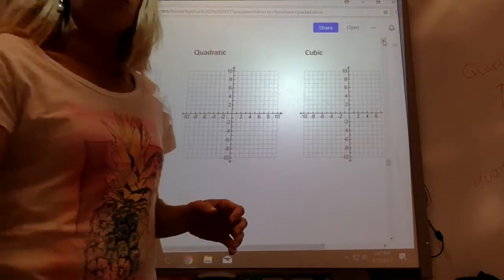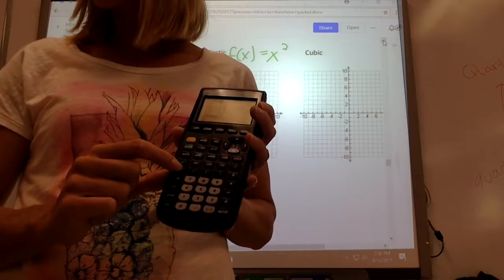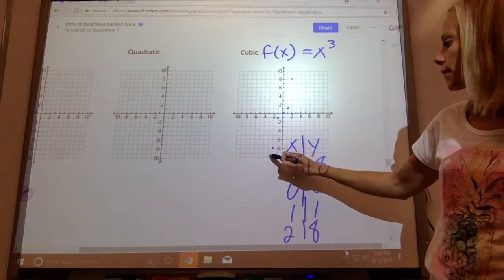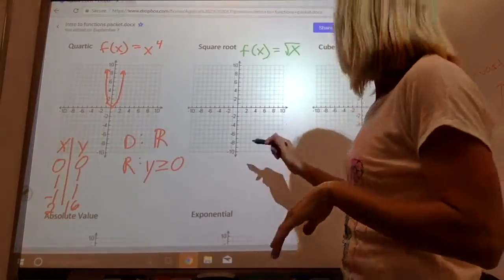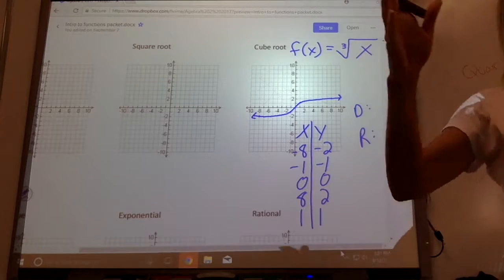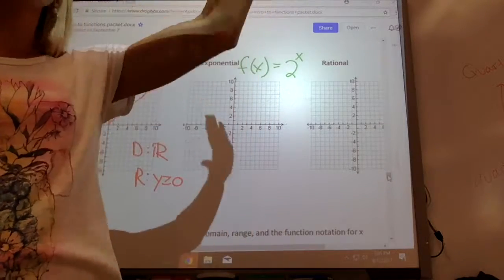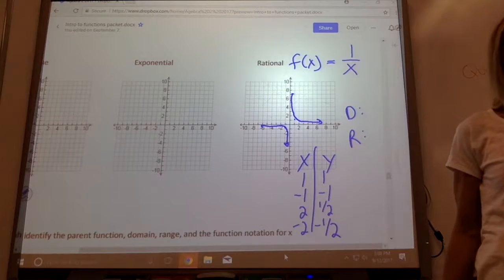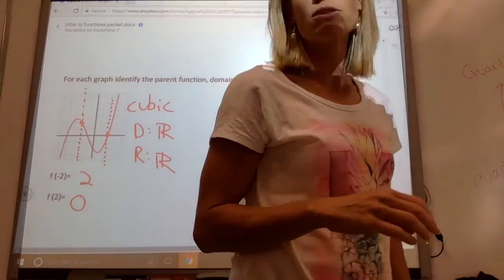intro to functions 4